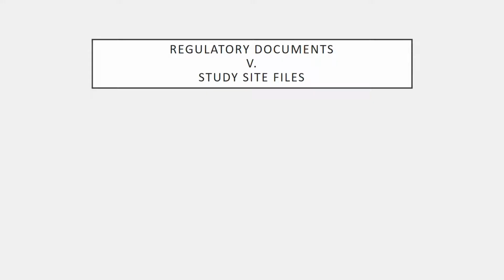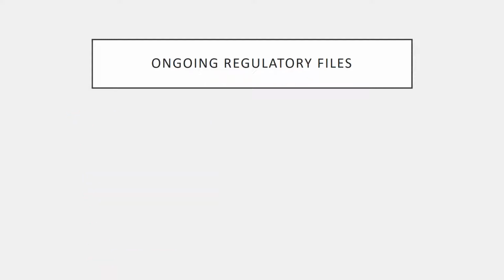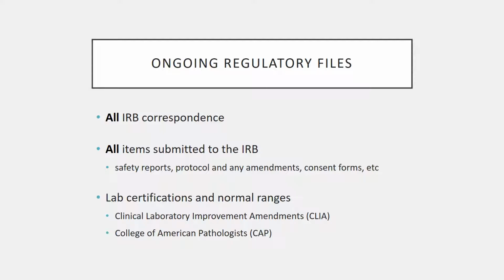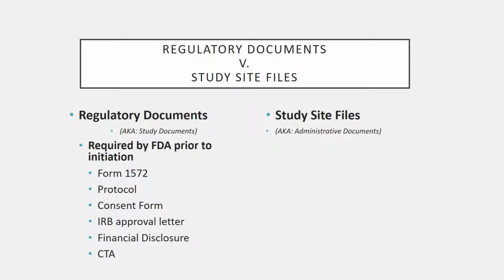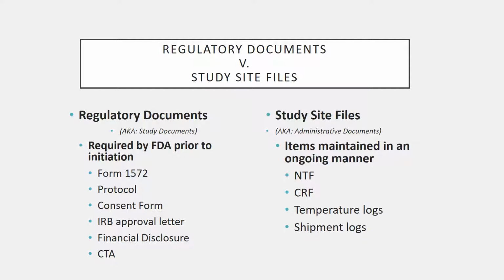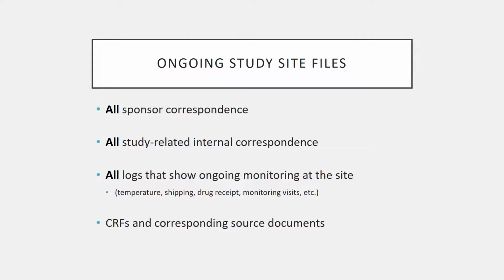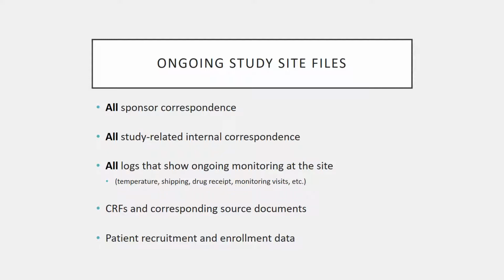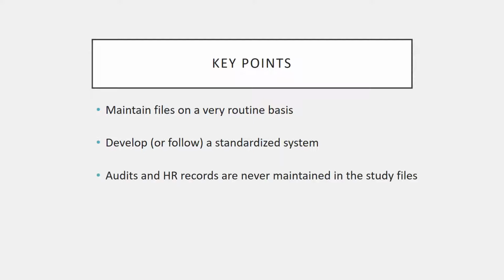Study Initiation Regulatory Files